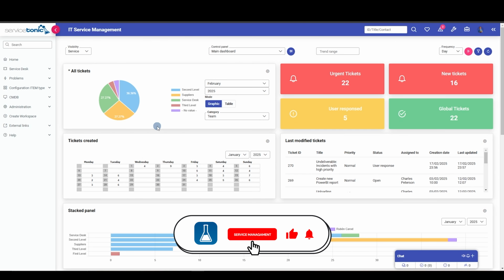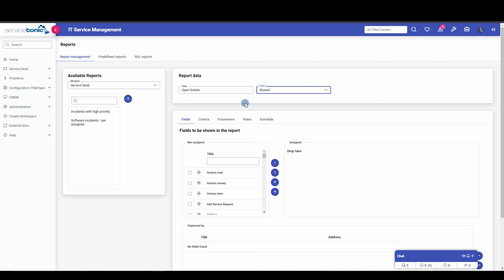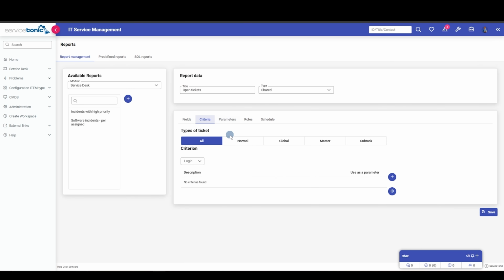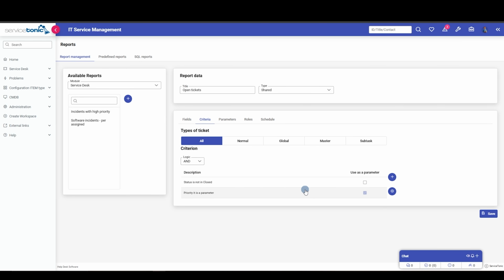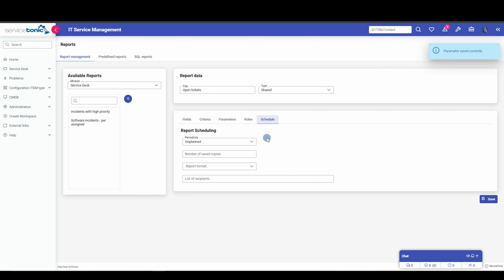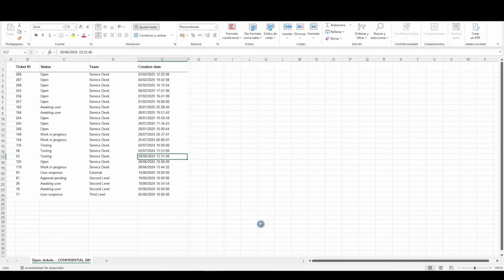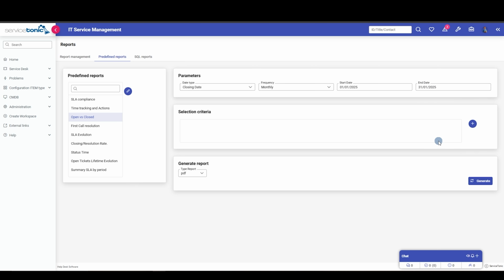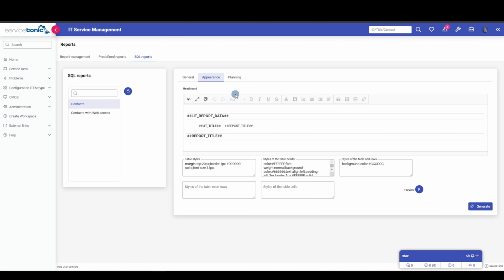ServiceTonic Reports Overview - Part 02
Welcome back! In this second part of our ServiceTonic Reports series, we take a deeper dive into how to create, modify, and manage custom reports to suit your Help Desk or ITSM needs. From defining criteria and parameters to automating delivery via email, this video will show you exactly how to build and schedule the reports your team needs to stay informed and efficient.

0:08 – Intro to Part 2 of Reports
0:21 – Accessing report management
0:39 – Creating a new report: “Open Tickets”
1:22 – Adding fields: ticket ID, status, team, creation date
2:00 – Sorting and grouping data
2:20 – Adding report criteria: status ≠ closed
2:46 – Defining logic: AND vs. OR
3:02 – Using parameters (e.g., priority)
3:56 – Assigning roles and permissions
4:06 – Setting up report scheduling and email delivery
5:02 – Generating and testing the report
5:30 – Exploring predefined reports
5:53 – Example: Open vs. Closed with custom date and frequency
6:37 – Generating PDF report with charts
7:05 – Intro to SQL reports
7:22 – Benefits of SQL + advanced styling with CSS
7:47 – Notes on SQL knowledge and support availability
7:57 – Wrap-up and support info